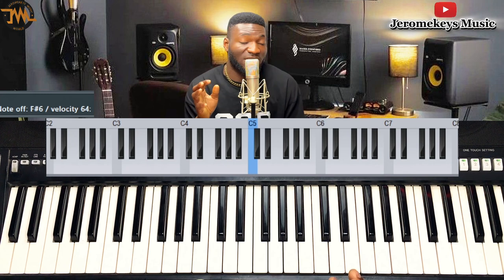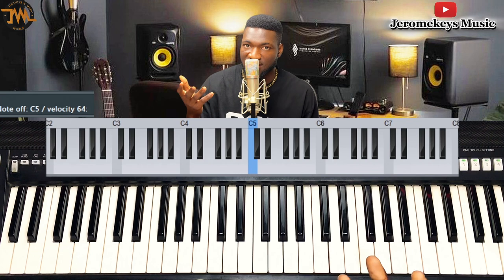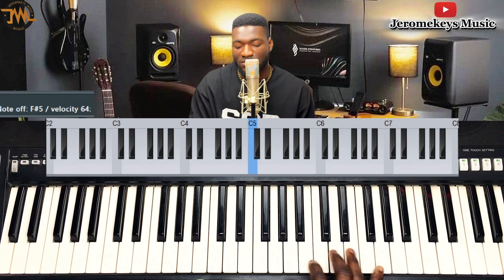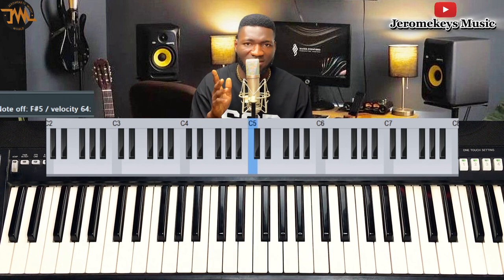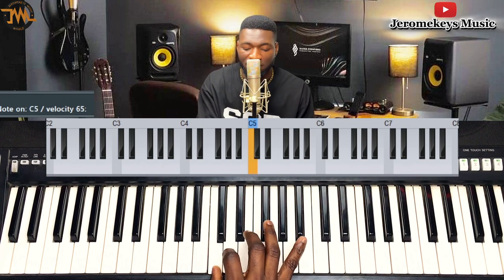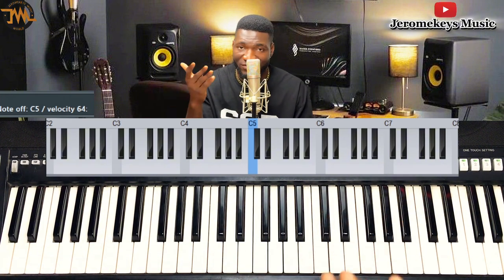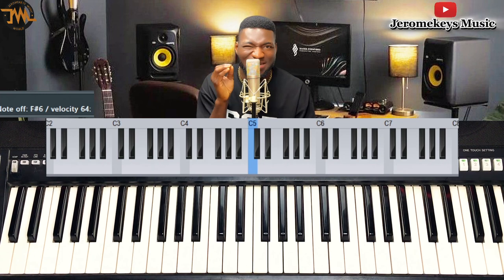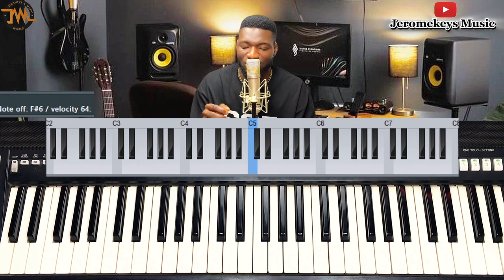Piano Lessons For Beginners Tutorials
🎖Jeromekeys🎖

Multi Instrumentalist JeromeKeys AKA Magic Finger Is A Gospel Singer, Producer, Keyboardist, Guitarist And A Drummer. Aimed at establishing a helpful guide to those who may need help.

             ACCOUNT DETAILS
Naira Account         Dollar Domiciliary Account
GTBank.                                 GTBank.